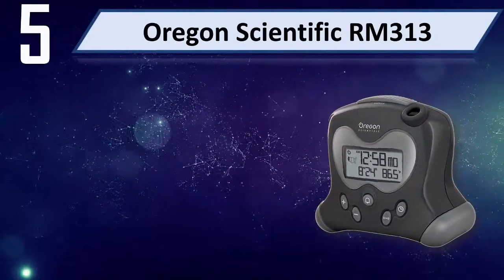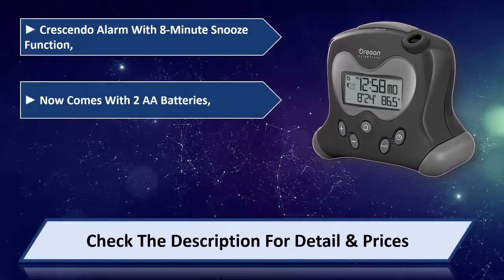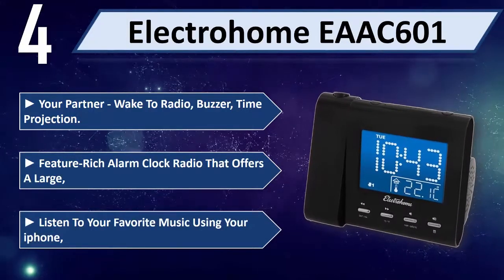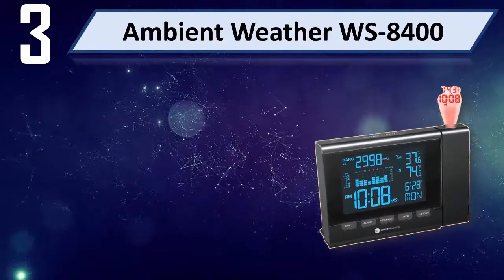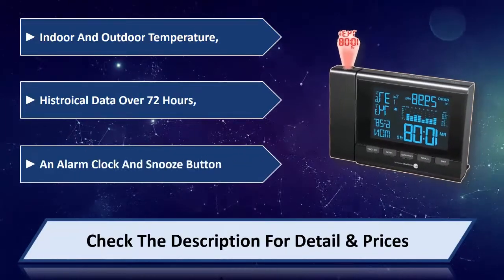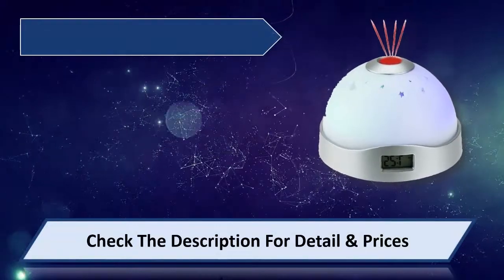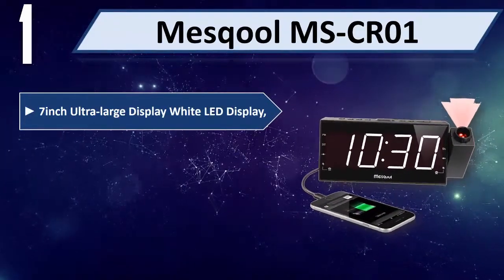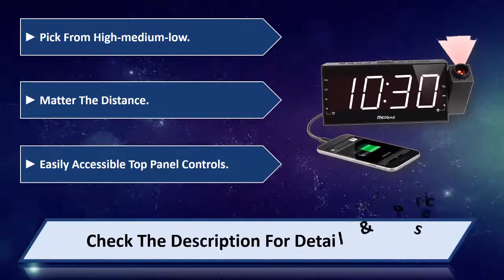5 Best Projection Clocks 2024 | Best Projection Clocks Reviews | Top 5 Projection Clocks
5 Best Projection Clocks 2024 | Best Projection Clocks Reviews | Top 5 Projection Clocks
Let's Have a Look:

5. Oregon Scientific RM313 [Amazon]
4. Electrohome EAAC601 [Amazon]
3. Ambient Weather WS-8400 [Amazon]
2. Vekey Wake Up [Amazon]
1. Mesqool MS-CR01 [Amazon]

Best Projection Clocks  are products which you'll be using for a fair amount of time. So it needs to be the best. But as there are thousands of Projection Clocks available from hundreds of brands in the market, so it's not easy to pick the best one for you. It requires a lot of time and energy to do a fair research on them. So, it's not possible for everyone to do it after work and all. This is where we come in.

We went through all these troubles so that you can choose the best possible Projection Clocks for you. We have a very experienced team on market research and after all these stages of selecting, we can honestly say that these 5 are the Best Projection Clocks in the market at this very moment. You can go for any of them with your eyes closed and you can be ensured with their quality, performance, advanced features and durability. So pick any one of these 5 and live tension free!